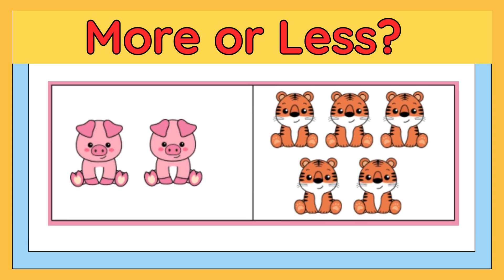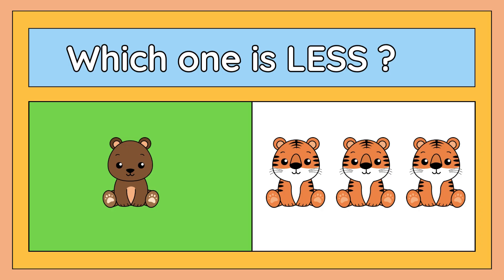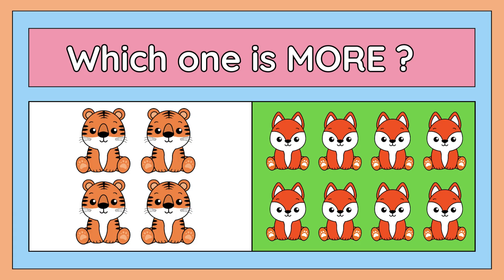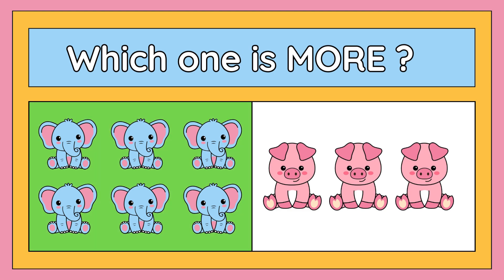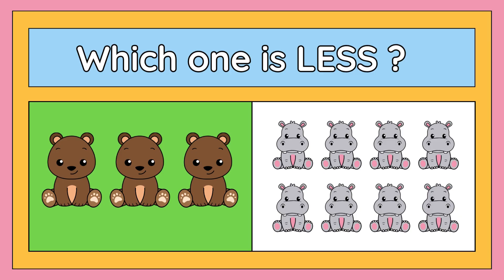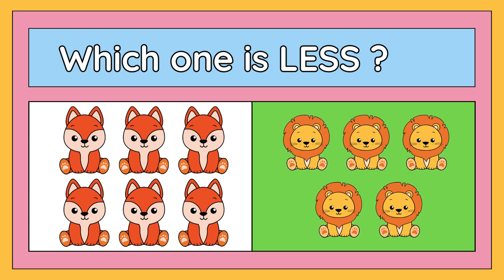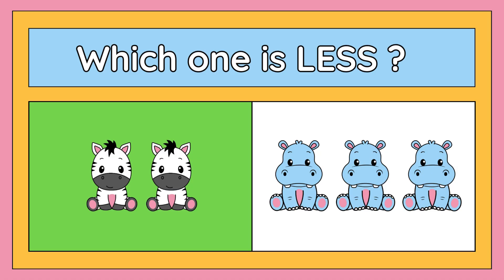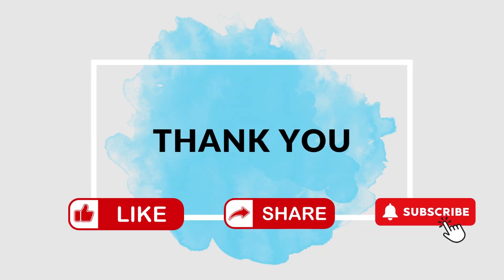MORE OR LESS | More Or Less kindergarten Math | More or Less for Class 1 | Maths More and Less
Welcome to our Maths More or Less video, designed to help kids, parents, and teachers make learning math fun and engaging! In this lesson, children will learn how to compare numbers and understand which is bigger, which is smaller, and when two numbers are the same.

This video is perfect for preschoolers, kindergarteners, and early primary school students, helping them build a strong foundation in basic math skills. Whether you're a teacher looking for classroom resources or a parent supporting home learning, this interactive video will make math simple and enjoyable!

🎯 What Kids Will Learn:
✅ Understanding more or less
✅ Comparing numbers in a fun and interactive way
✅ Building confidence in early math skills
✅ Engaging exercises to practice number sense

📌 Perfect for:
🔹 Preschool & Kindergarten math
🔹 1st & 2nd Grade students
🔹 Homeschooling & online learning